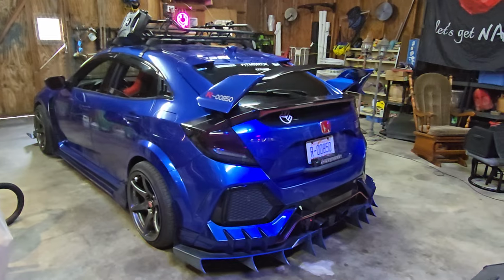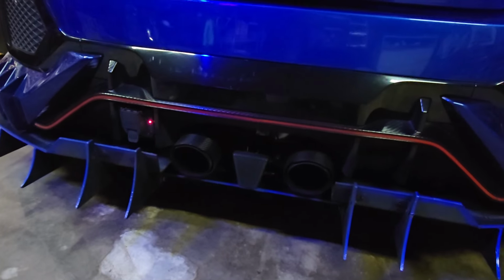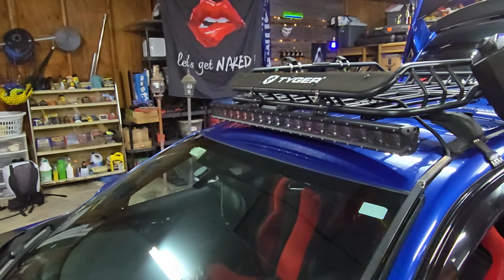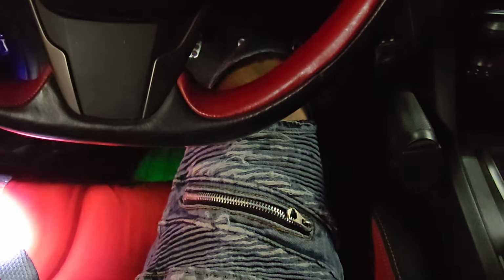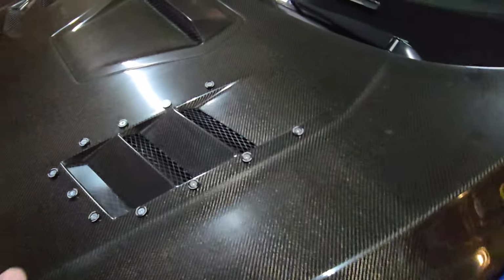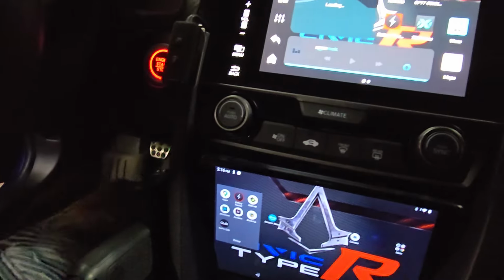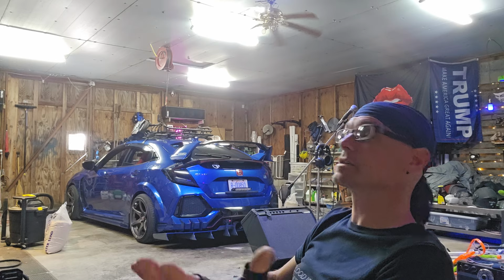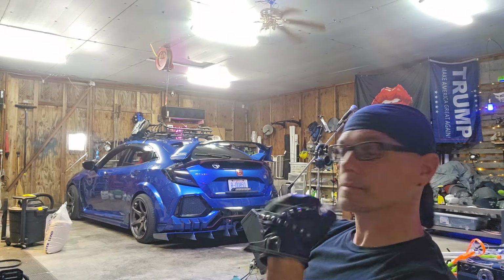All My FK8 Mods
All the modifications I have done to my 2017 Civic Type-R "fk8" to date.